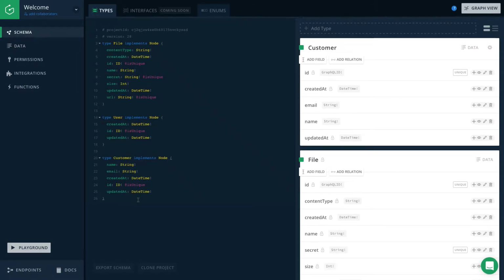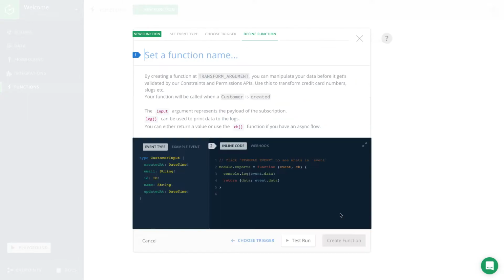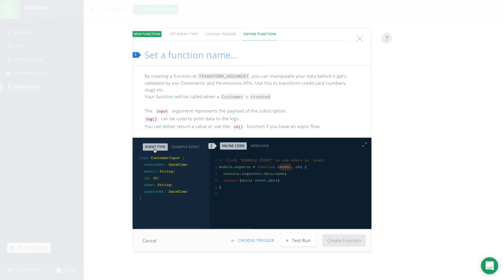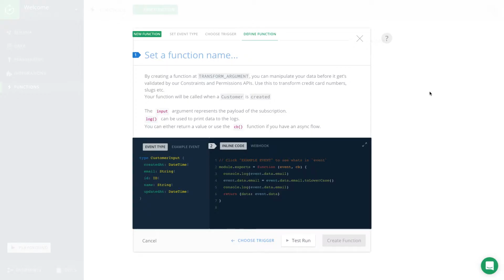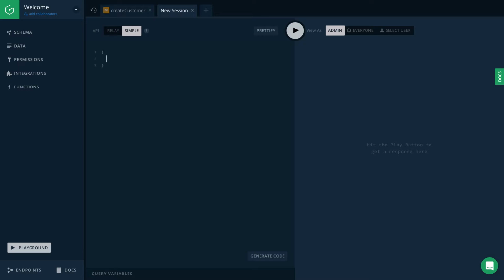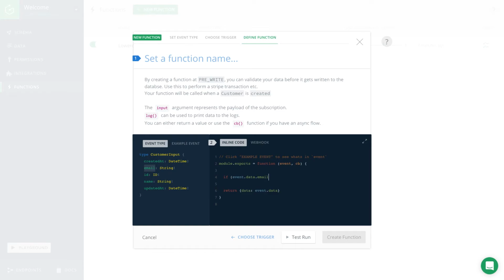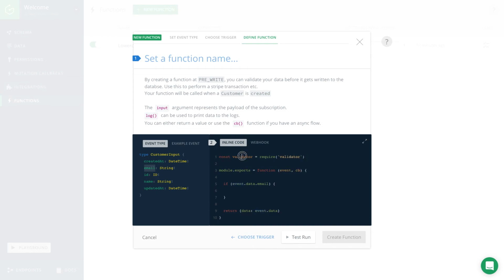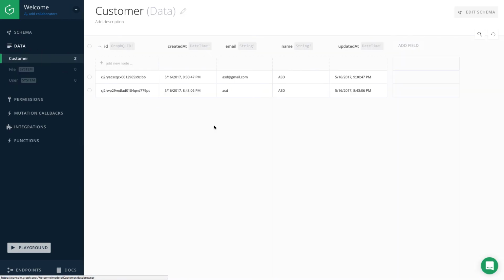Getting Started with Serverless Functions (Request Pipeline)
Learn how how to use the Graphcool Request Pipeline and serverless functions to do data transformation and validation before a mutation is performed.